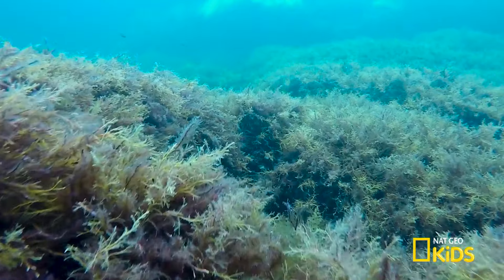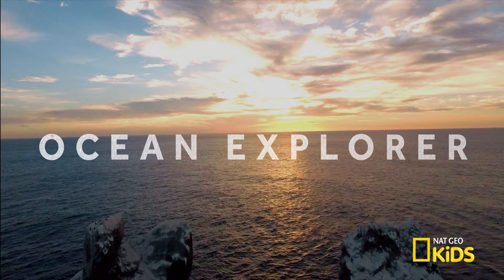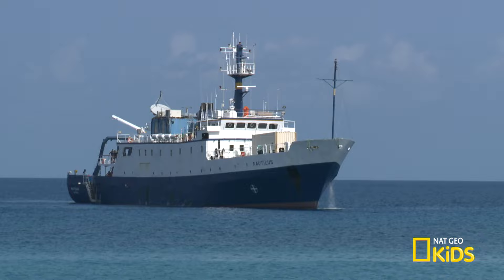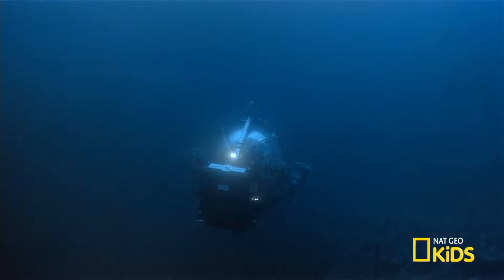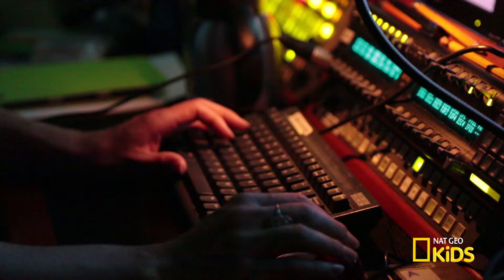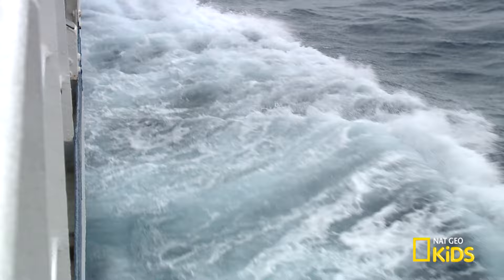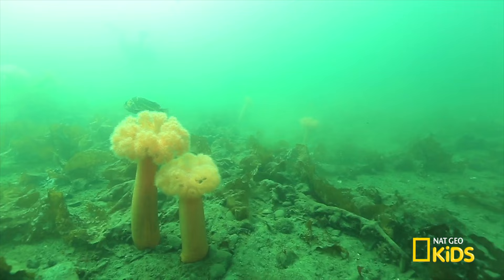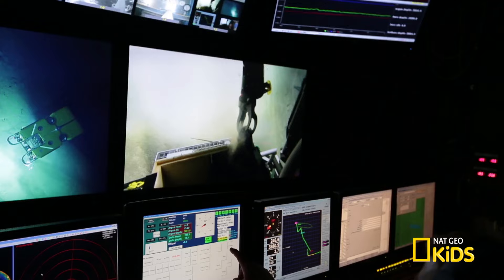Ocean Explorer: Katy Croff Bell | Best Job Ever | Nat Geo Kids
Oceanographers explore the deep sea with underwater vehicles, cameras and high tech equipment. Katy Croff Bell tells us more about her job studying the depths of the ocean in Best Job Ever.

About Best Job Ever:
Check out the cool jobs Nat Geo explorers do every day!